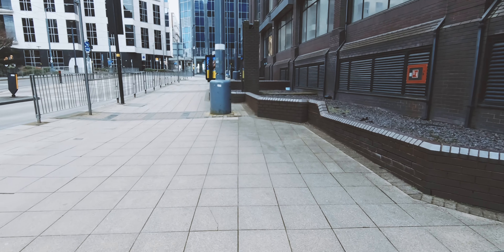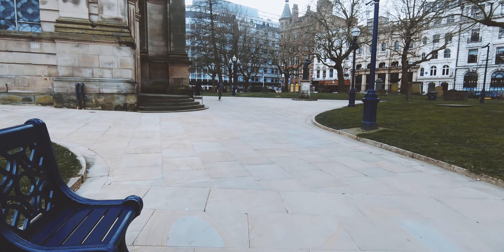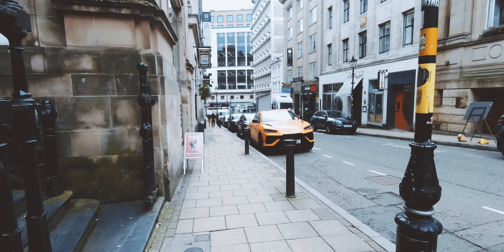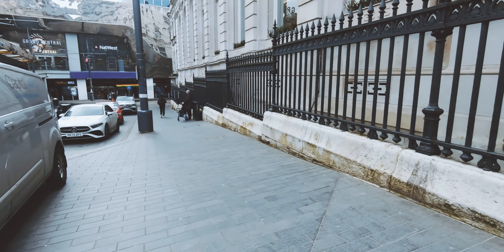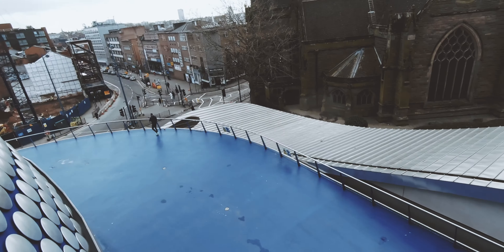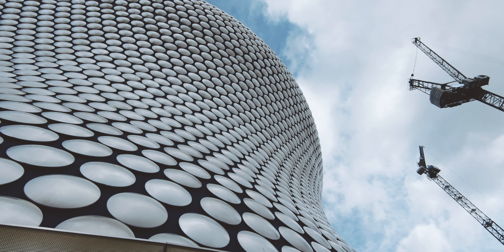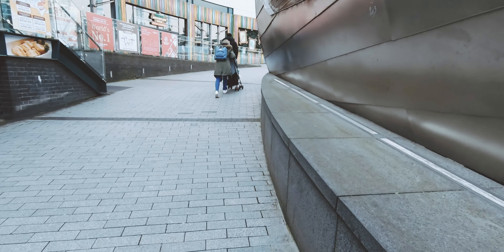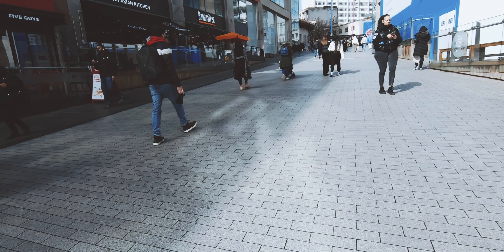What a Great Place! | Street Photography | Birmingham POV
Welcome to another video, this time I am out in the beautiful city of Birmingham for some street photography.  I decided to record this as a point of view video, so you will see what I saw on the day and hear some of my thoughts on the images as I frame them up!